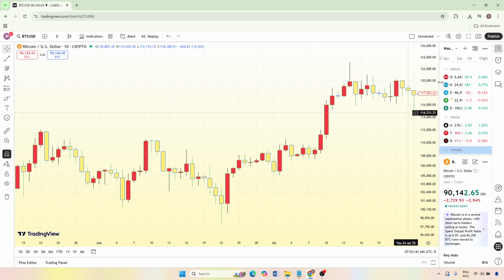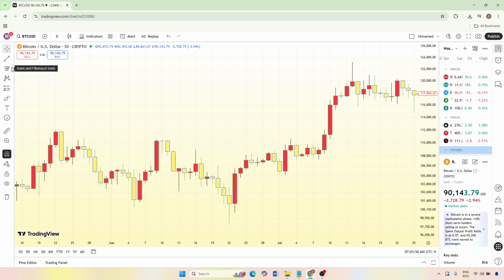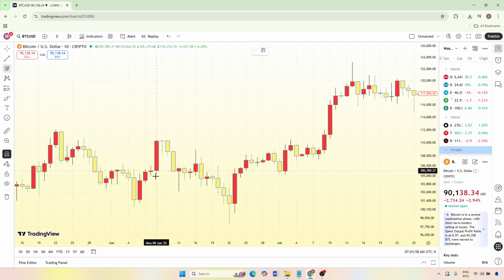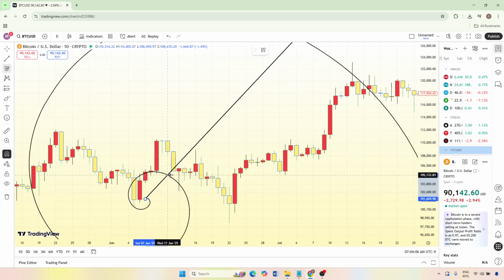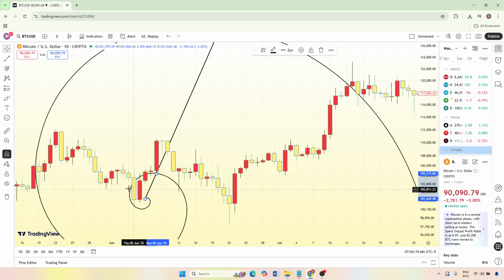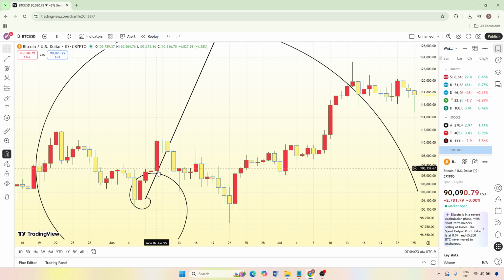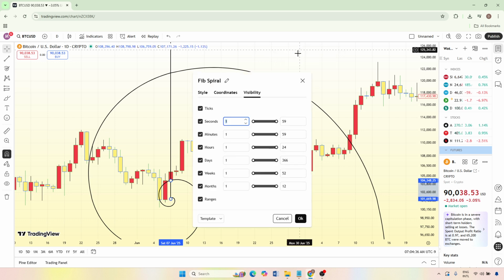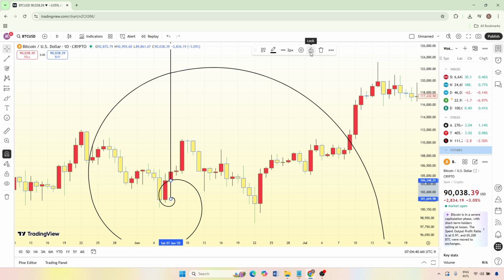How To Create Fib Spiral On Tradingview (Quick And Easy Guide)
Learn how to create the Fib Spiral on TradingView with this easy and detailed step-by-step guide.
Understand how to use Fibonacci Spirals to analyze market trends and potential price movements effectively.
Perfect for traders who want to enhance their technical analysis skills with advanced Fibonacci tools on TradingView.